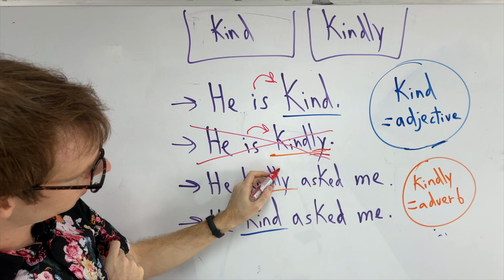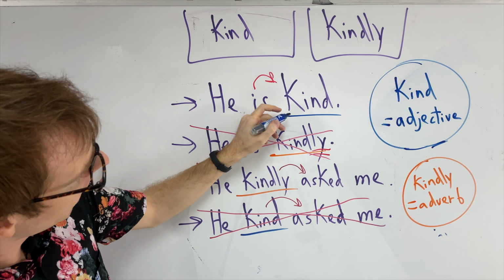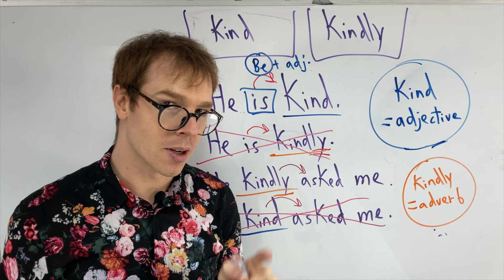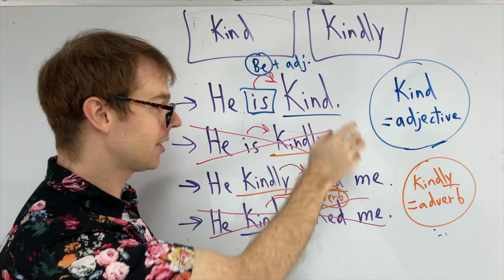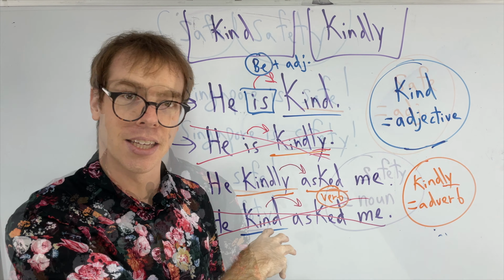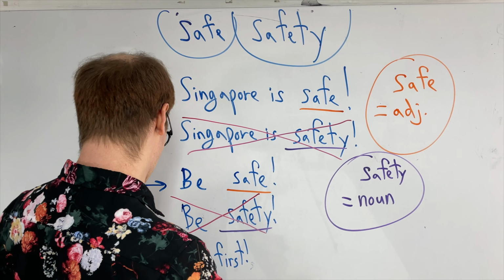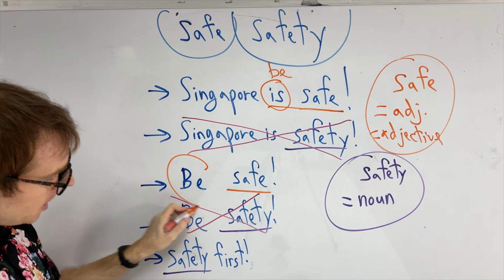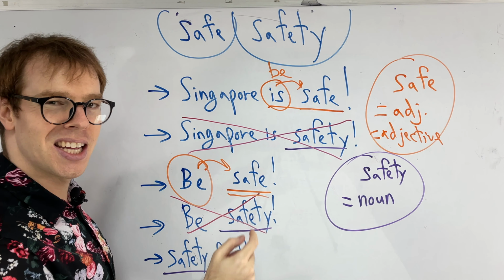Three common mistakes! Learn what native speakers say!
Fun or Funny? Kind or  Kindly? Safe or Safety?

Some words in English look similar, but they are not the same!

I had fun, but I can't have funny!
Fun is used by English speakers to describe something we enjoy.
Funny is used to describe something that we find comedic. We laugh 😂😂😂

He is a kind man. He kindly helped me carry my books.
Kind is an adjective. We use it to describe nouns.
Kindly is an adverb. We use it to add information about a verb.

Safe is also an adjective. We use it to show the state of someone avoiding danger.
I am safe. He is safe.
Safety is an uncountable noun. We use it to show that same state but in the noun position.
Safety first! The safety of your children should be your first priority.